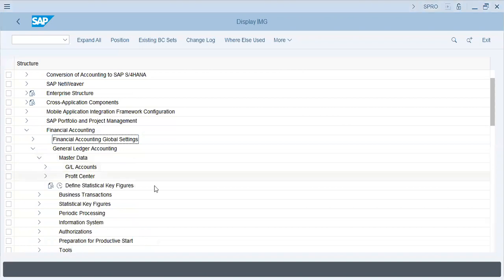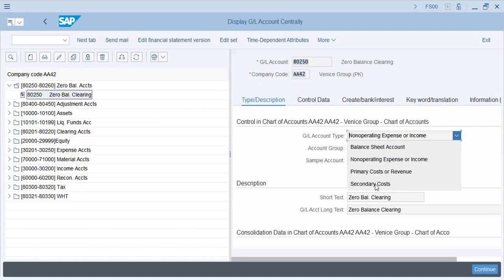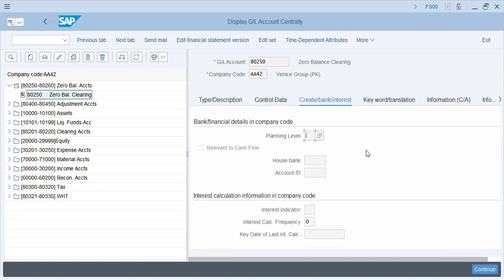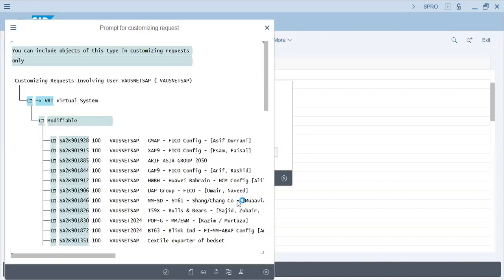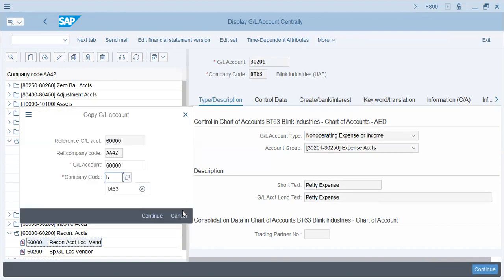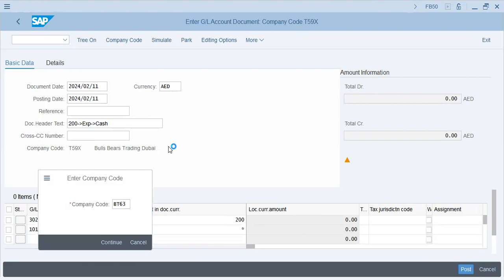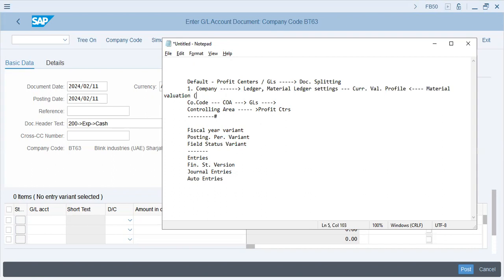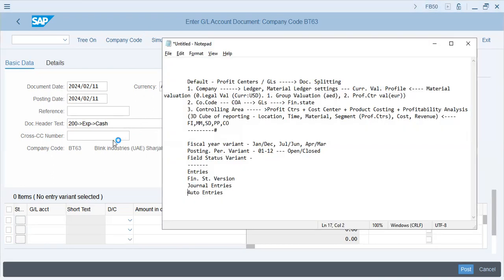SAP Finance Configuration Document Splitting, Default Profit Center Assignment, Hierarchy Explained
Unlock the potential of SAP Finance with this in-depth tutorial on document splitting configuration, default profit center assignment, and a comprehensive SAP hierarchy explanation. Follow along for step-by-step guidance on optimizing your financial processes. Whether you're a finance professional or new to SAP, this guide provides valuable insights to enhance your SAP Finance skills. Watch now and elevate your financial configuration expertise!